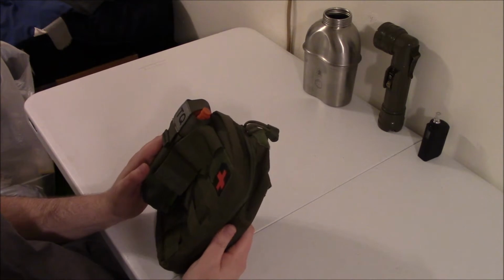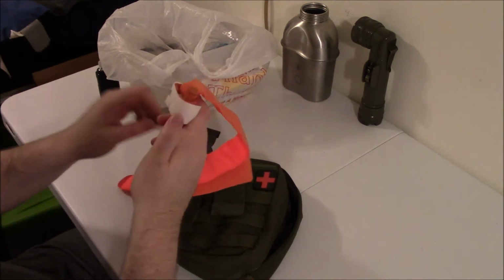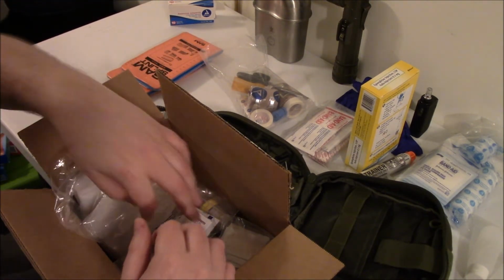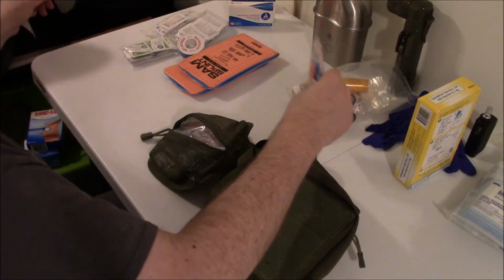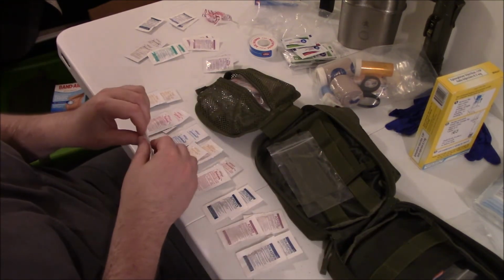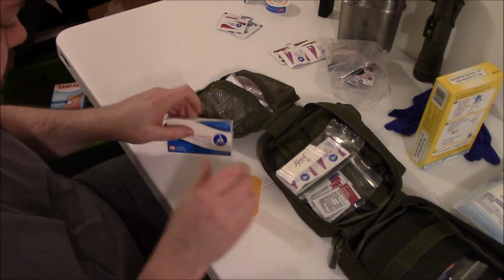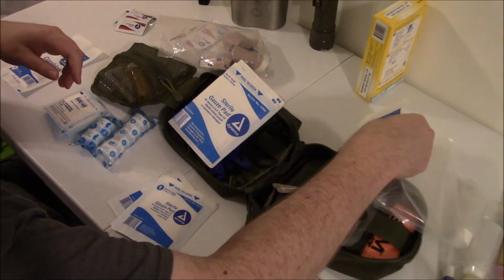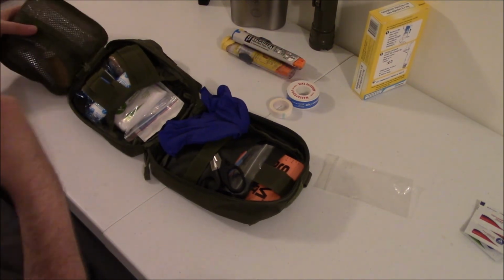Camping Medical Kit Build prt 1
In this video we dive into the medical side of camping and sort out the stuff i already got for my med kit.

I also am asking for advice and ideas from everyone on what to add or take out of my med kit, and maybe turn it into a short video series over the coming months.